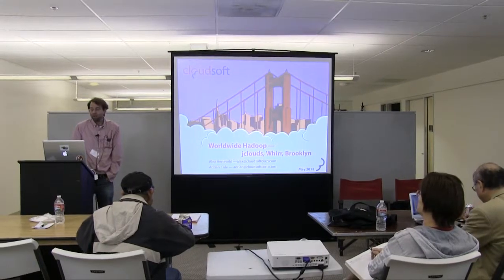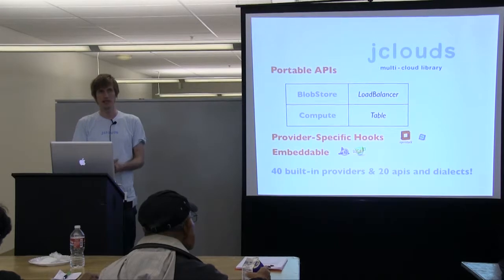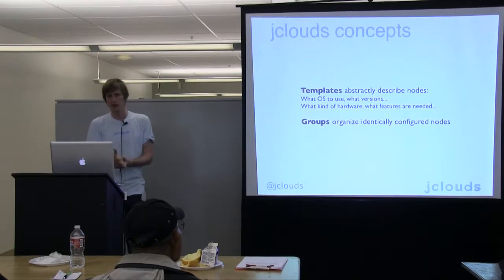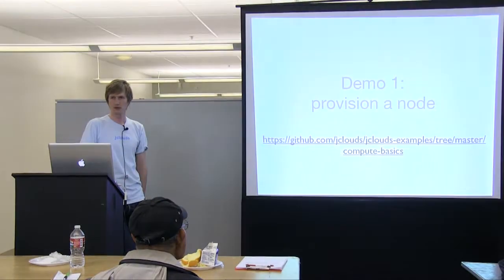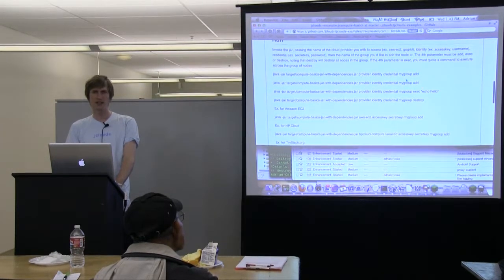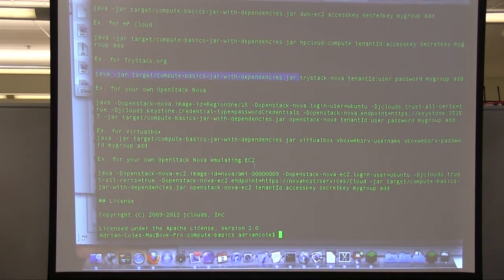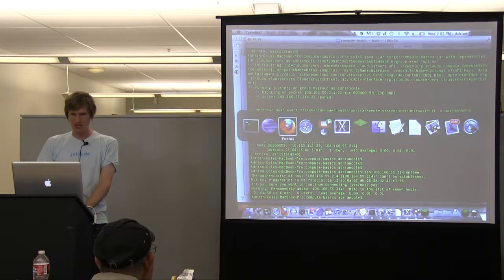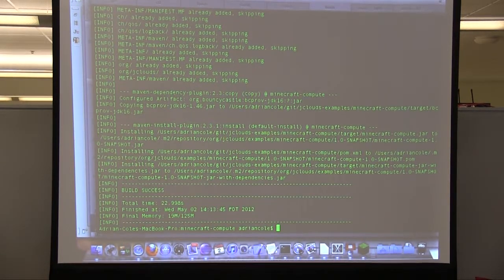OpenCloudConf - Hadoop Worldwide -- Cloudsoft: Adrian Cole & Cloudsoft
A Conference for Open Cloud Builders & Developers
April 30 - May 2, 2012
Silicon Valley Cloud Center
Sunnyvale, CA USA

Workshop: Hadoop Worldwide - Roll Your Own Multi-Cloud Analytics with jclouds, Whirr, and Brooklyn
- Alex Heneveld - Cloudsoft
- Adrian Cole - Cloudsoft

Discover the gory details of some of the most powerful open-source tools for building and managing big applications in the clouds. In this workshop, we'll walk through how to provision machines -- in any of more than 30 cloud providers and systems -- with jclouds, how to build Hadoop clusters -- in any of those clouds -- with Whirr, and how to deploy and manage a real-world example -- combining Hadoop with a geo-balanced DNS multi-cloud web application -- with the recently APL2'd Brooklyn library. We'll present recent work supporting localhost dev alongside production OpenStack environments, and cover why -- and where -- it is important to control certain aspects of deployment and management. You'll leave with an in-depth understanding of these tools, what they do, where they apply, and how to use them.